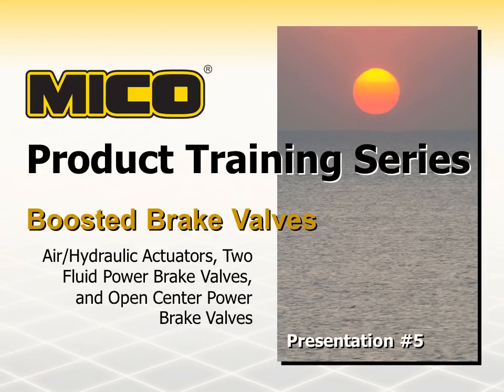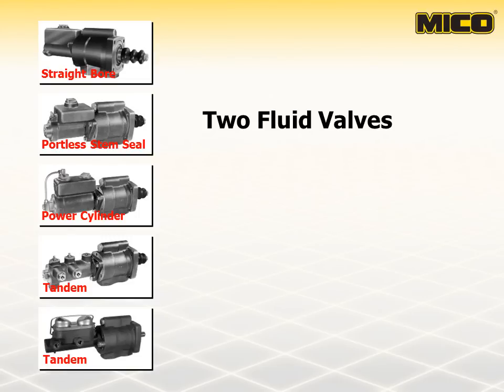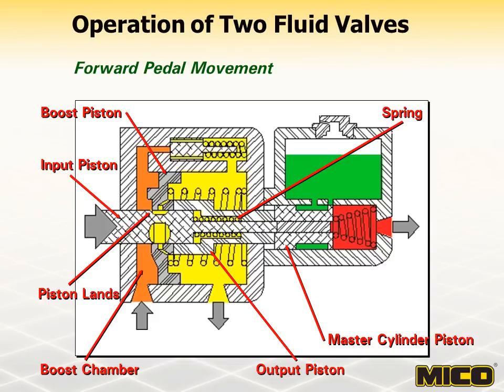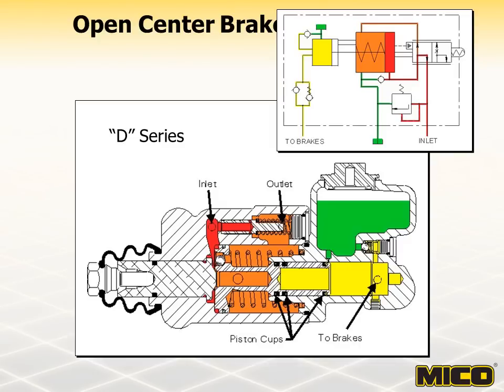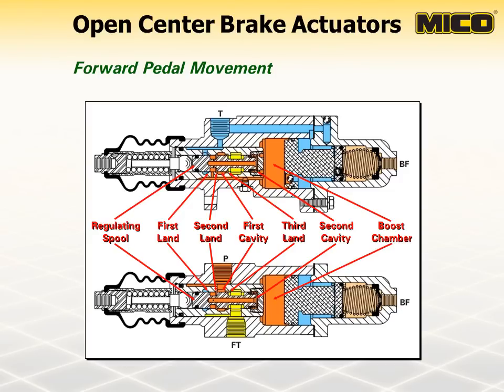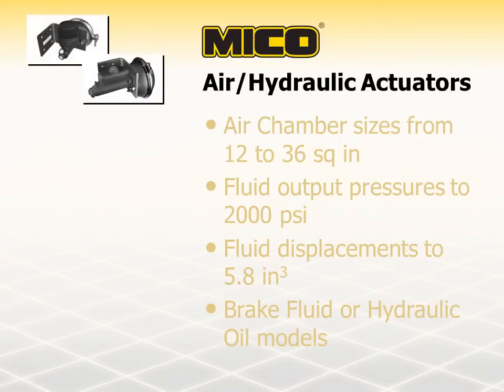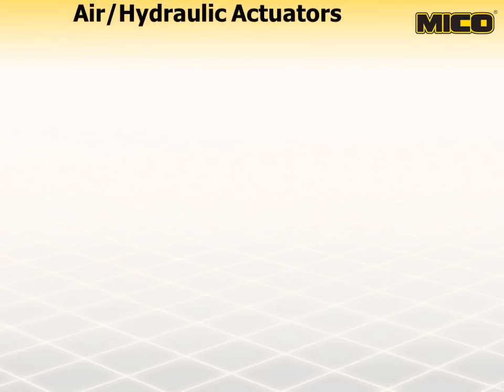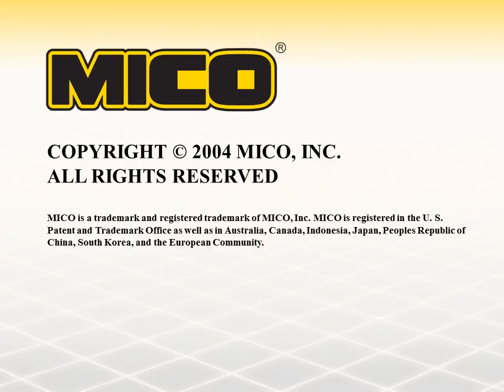MICO Product Training Session #5 - Boosted Brake Valve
Product Training Series - Boosted Brake Valves.
This video gives you in-depth information about MICO Boosted Brake Valves.